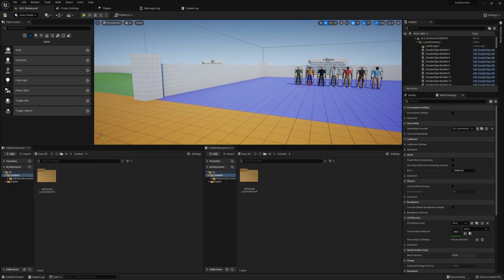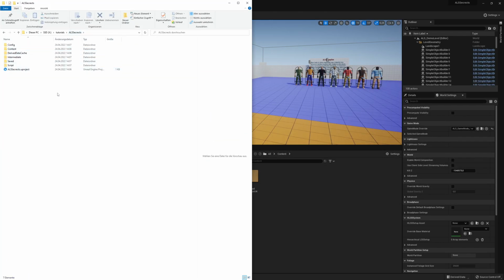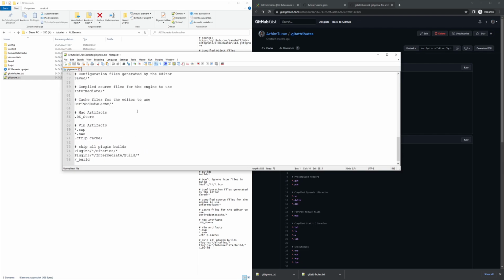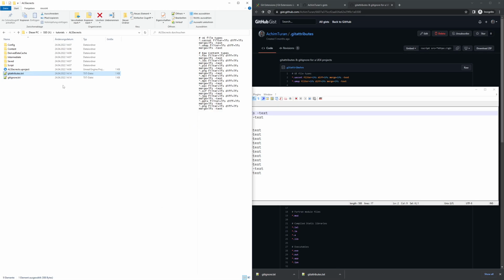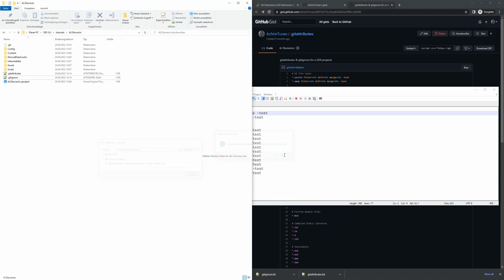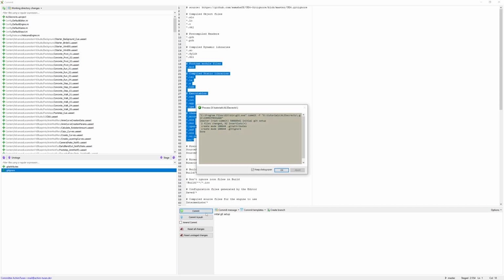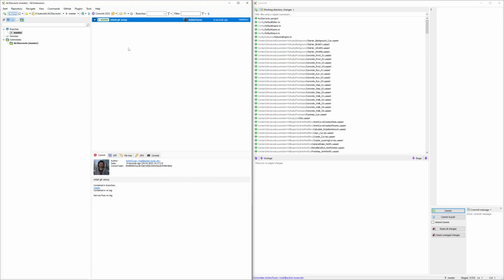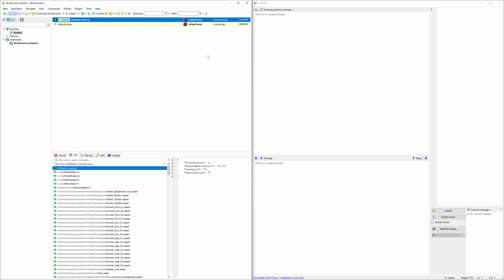#1.1 Git - Project Setup - UE5 Manny Integration - ALS Secrets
Git will help me during creation of this series to document my work and save some trouble. I allows me to test things and later reset everything again so I can redo the steps and record a proper video for you guys. 😉